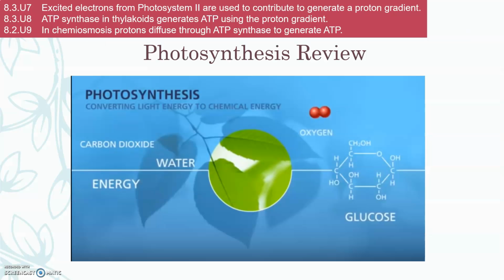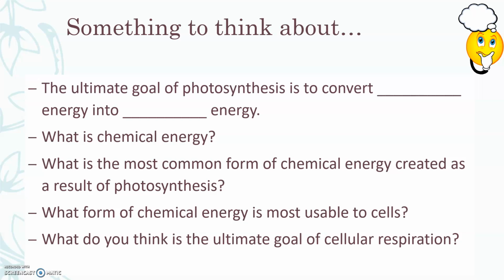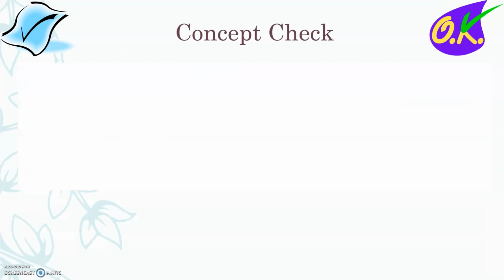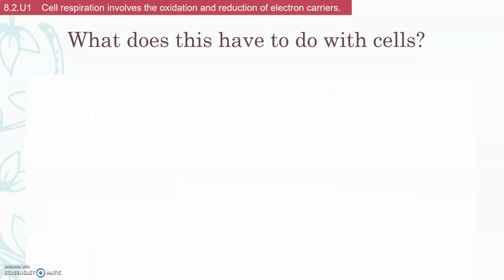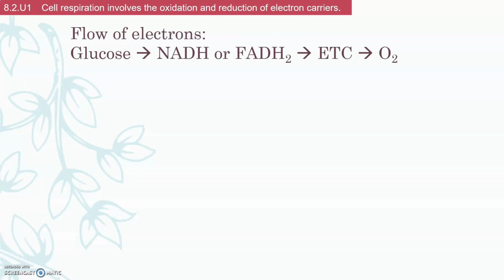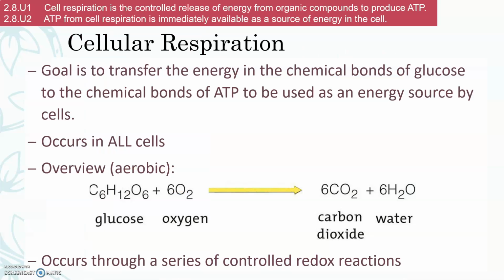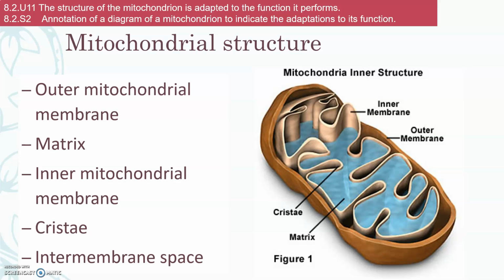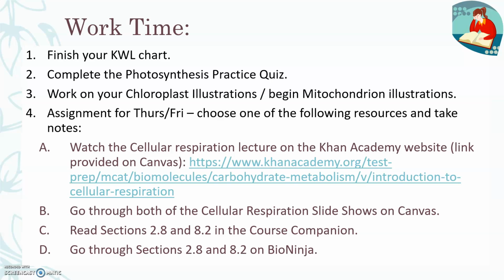2.8 Cellular Respiration Intro